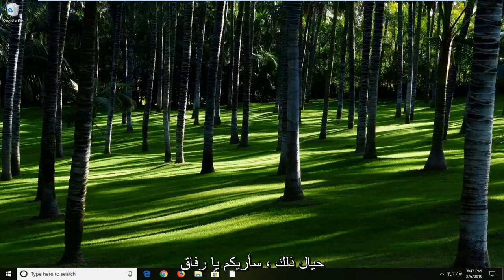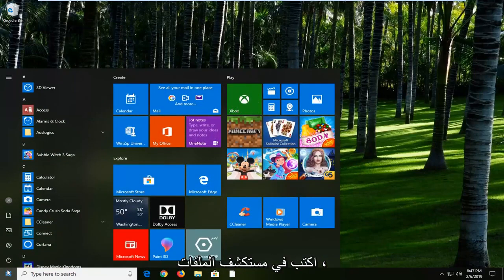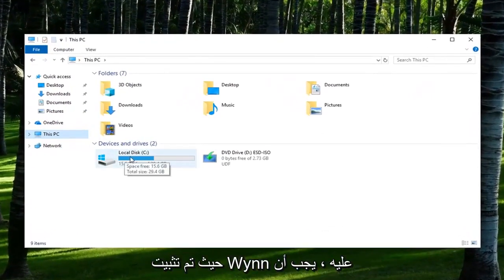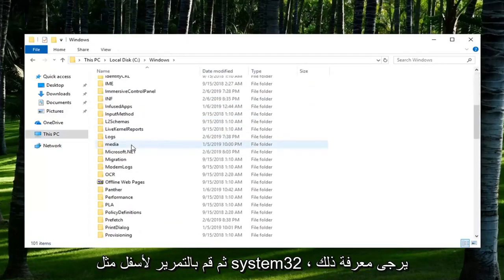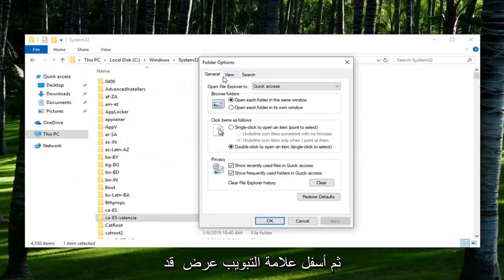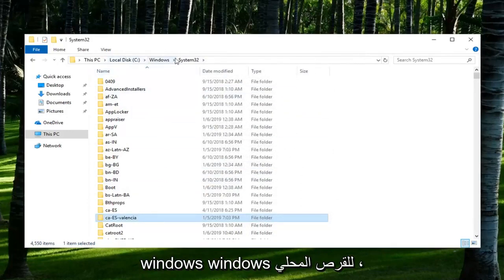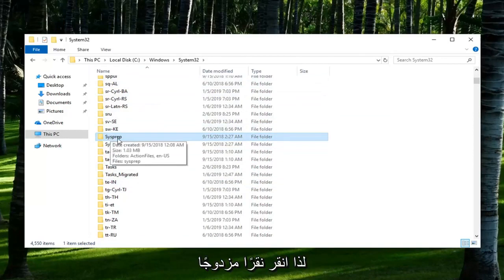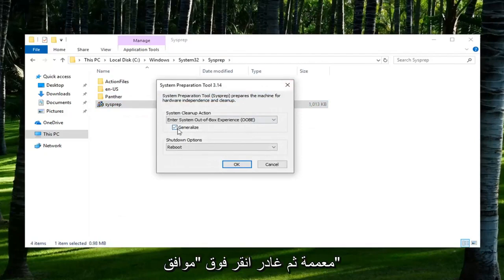كيفية استخدام أداة Sysprep في نظام التشغيل Windows 11/10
كيفية استخدام System Preparation Tool (SYSPREP) في Windows 10/11 [دروس]

تُستخدم أداة System Preparation (Sysprep) لإعداد جهاز Windows لتسليمه إلى العميل. كما يتم استخدامه لتغيير Windows SID (معرّف أمان الجهاز (SID) واسم الكمبيوتر بعد تصوير القرص (استنساخ) تثبيت Windows (التكوين) المكوّن مسبقًا إلى مؤسسة بأكملها.